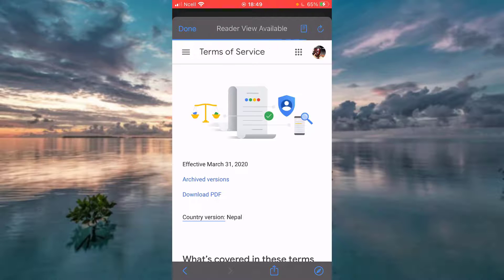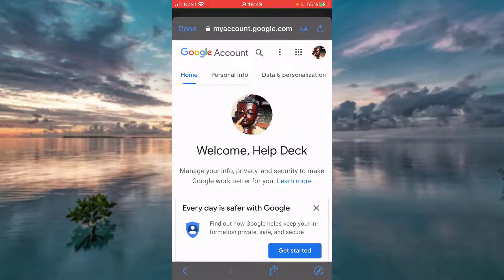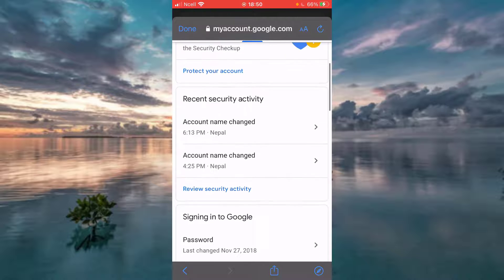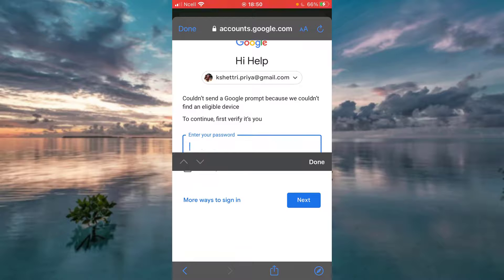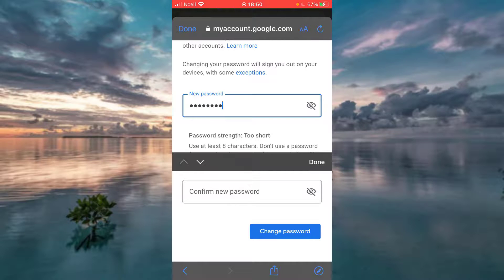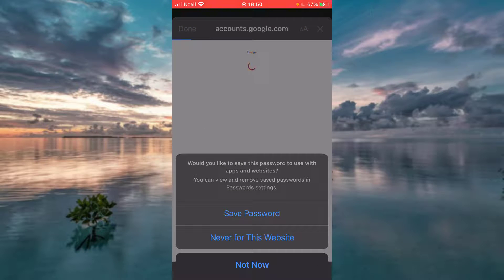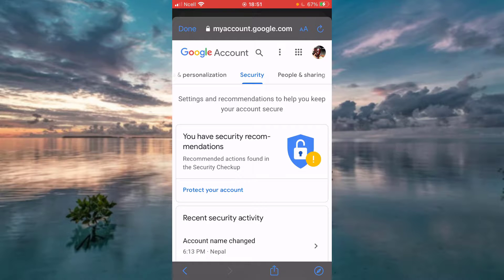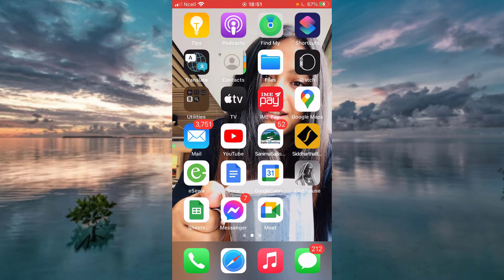How to Change Your Password in Google Meet | 2021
Worried that your current password in google meet isn't strong enough? Here's how you can change it.

Simply follow the steps in the manner listed below:
1. Open "google meet" and tap on your profile icon.
2. Tap on "Terms and Services."
3. Tap on your profile icon again
4. Tap on "Manage your Google Account"
5. Swipe to the right until you see "Security" and tap on it.
6. Scroll down and tap on the option where it says "Password."
7. Type your recent password.
8. Type your new password and tap on "change password."
All done!!